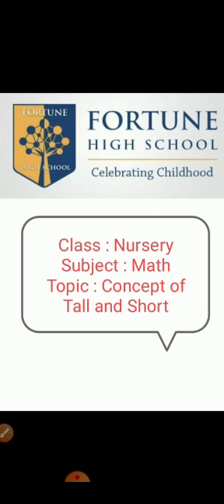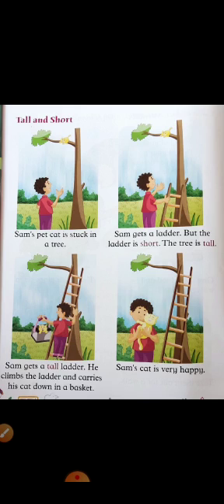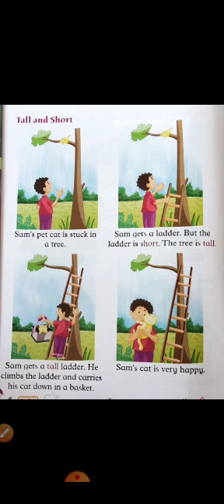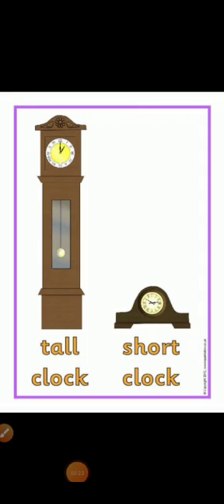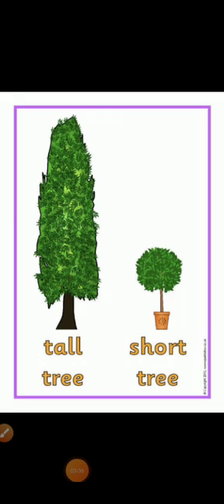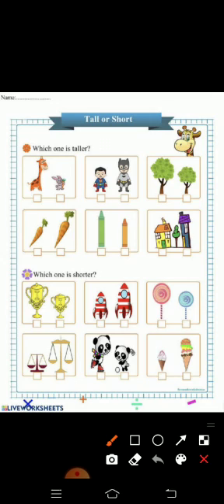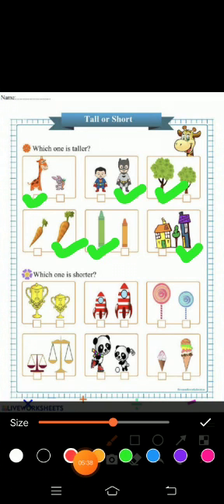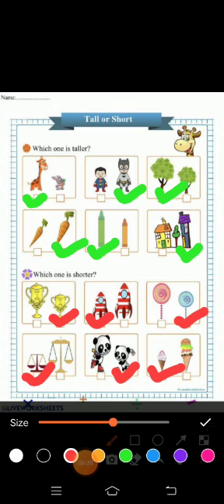Nursery- Maths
Video from Simran